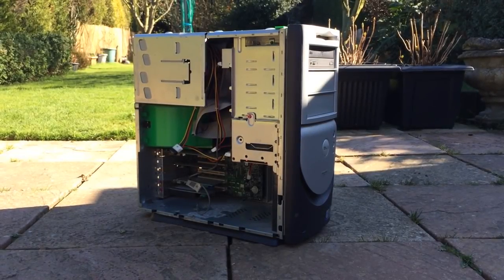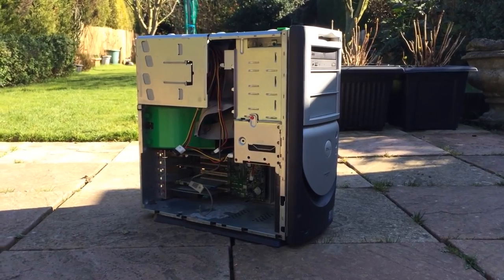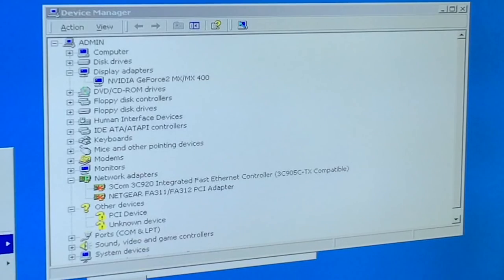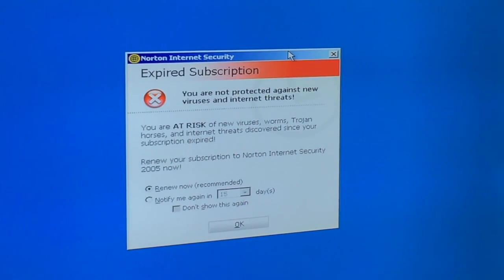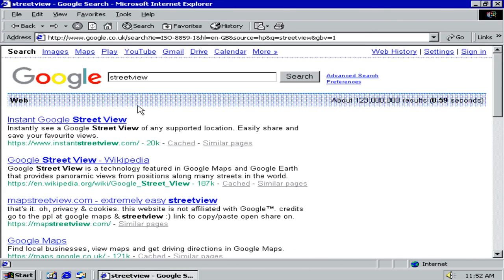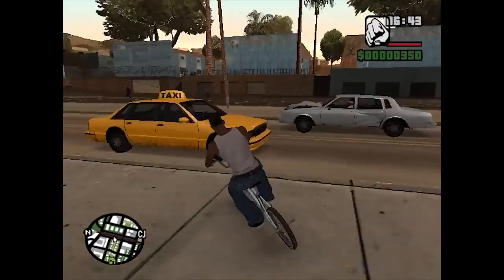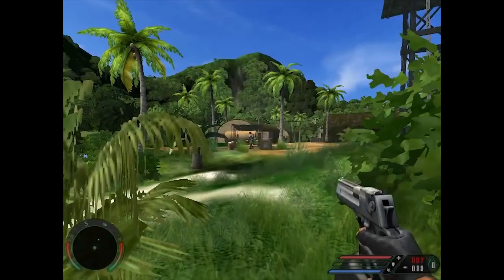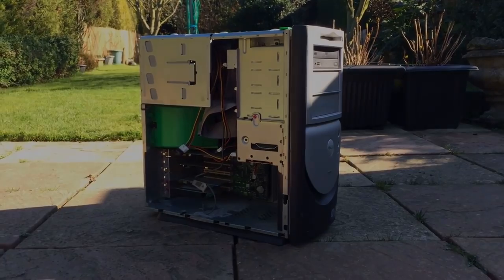The $2200, 17 Year Old Dell Desktop | A Retrospective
Today we're taking a retrospective look back at an old, 17 year old Dell PC that cost over $2000 when it was released at the turn of the millennium. With an early Pentium 4 processor, GeForce MX GPU and just 128MB of Ram, how does it perform today? Let's find out

System Specs:
Intel Pentium 4 1.3GHz
128MB Ram
Nvidia MX 2 400 Graphics Card 64MB
Windows 2000

Original RRP: $2249
Price Paid Today: £8 ($10)